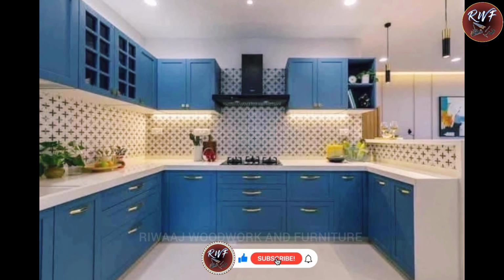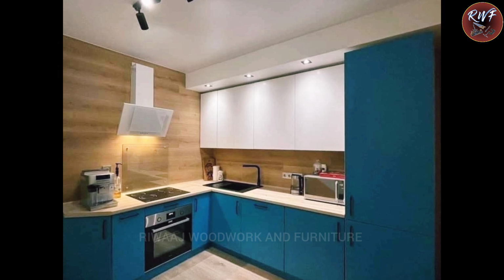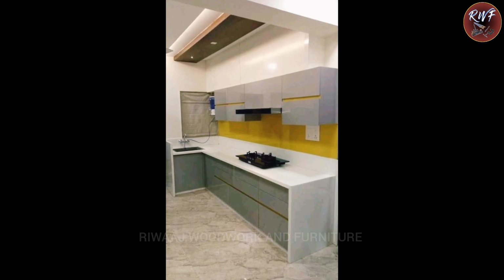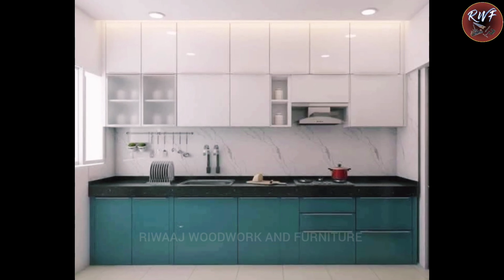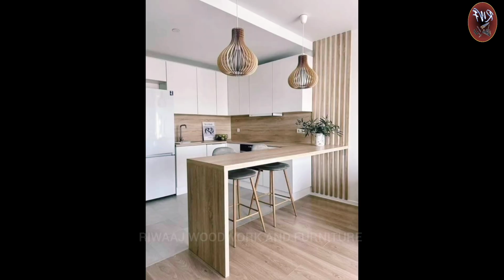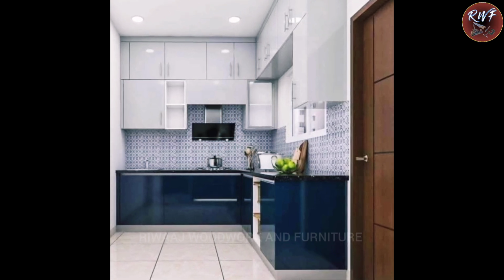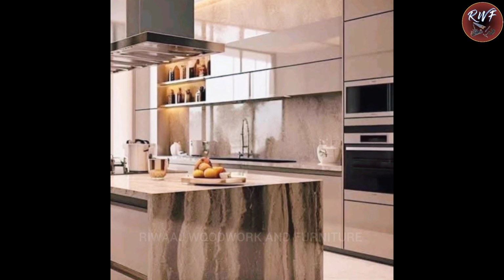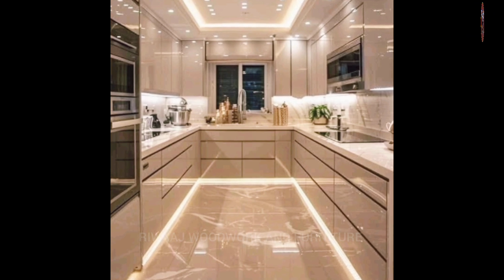Top 50 Modern Modular Kitchen Designs for 2025 || Latest Color Combinations & Layout Ideas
Get ready to create the kitchen of your dreams! In this video, we'll explore the latest kitchen design ideas to inspire your next renovation project. From modern layouts to stylish decor, we'll cover it all. Whether you're looking for small kitchen design ideas or large kitchen layouts, we've got you covered. Discover the best kitchen design trends, must-have features, and clever storage solutions to make your kitchen functional and beautiful. Start designing your dream kitchen now and make it a reality!

I am the owner of Voice over In Commentary.